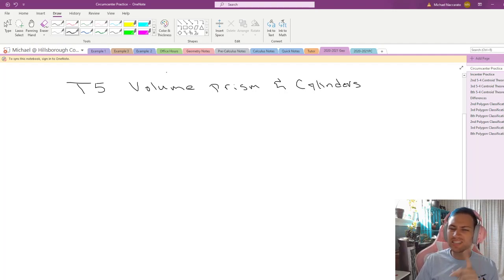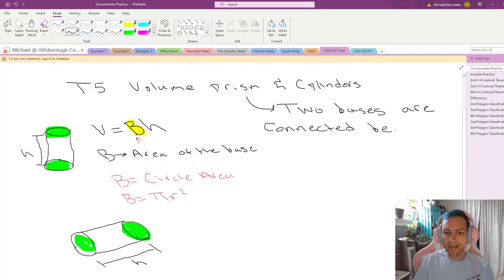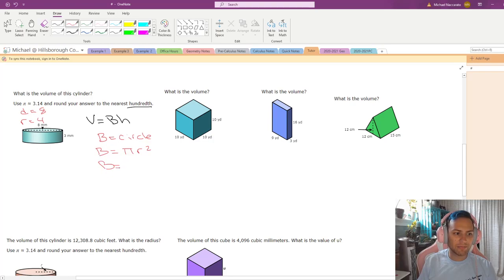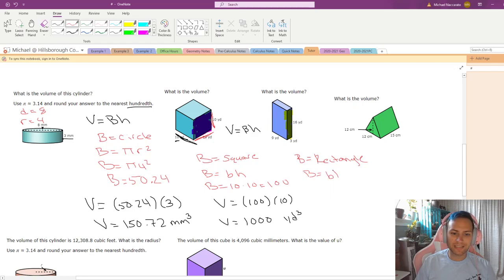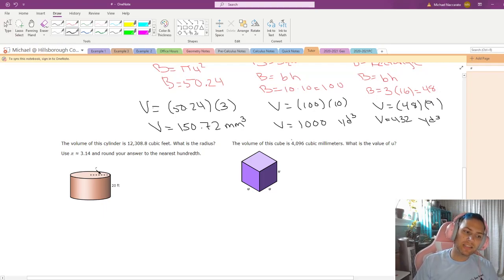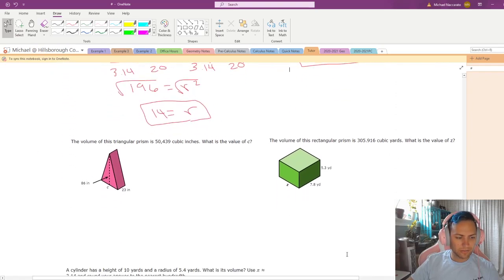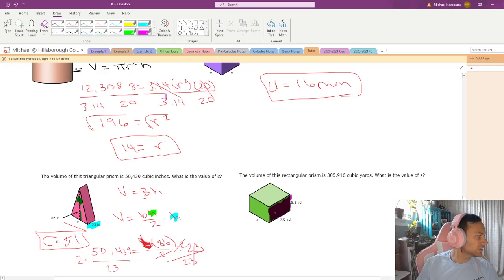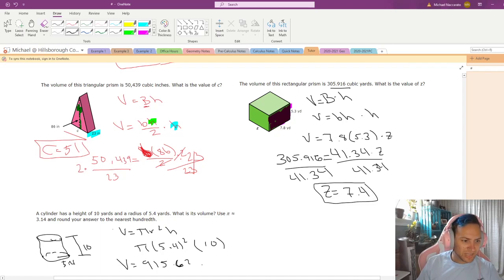IXL T5 - Volume of Cylinders and Prisms